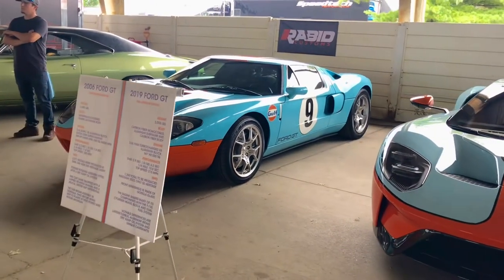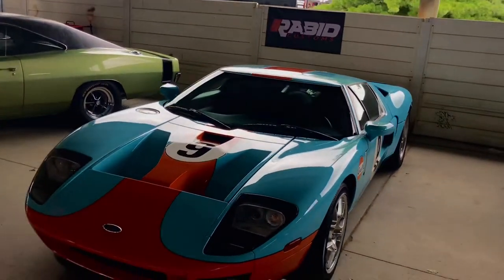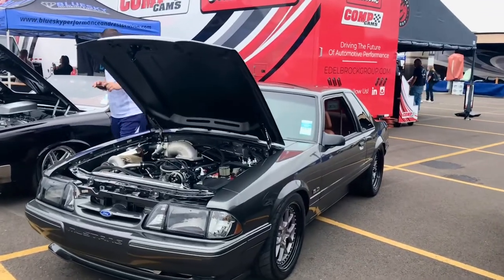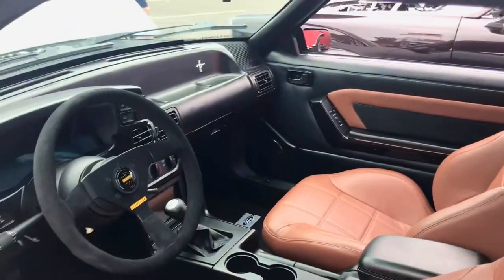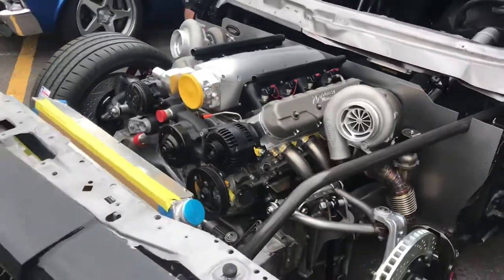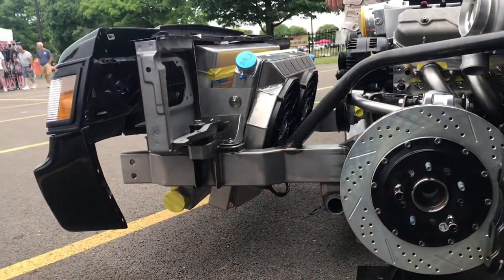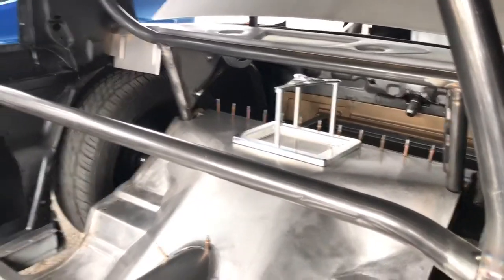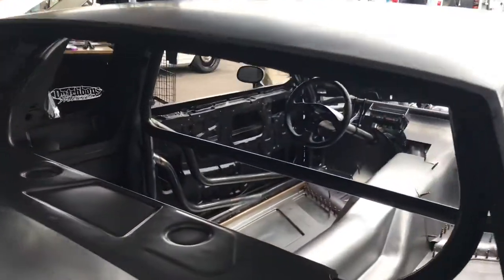Fox Body Mustang & G Body GM vehicles now at GoodGuys @ The Big One in Columbus Ohio 2021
Fox Body Mustangs and G Body GMs are now allowed to compete at GoodGuys.
Check them out from Columbus Ohio 2021